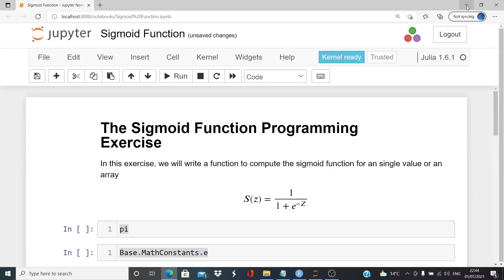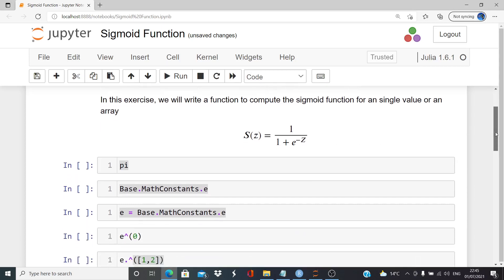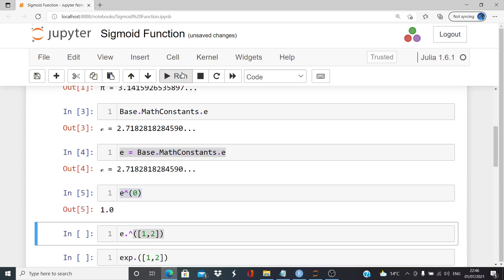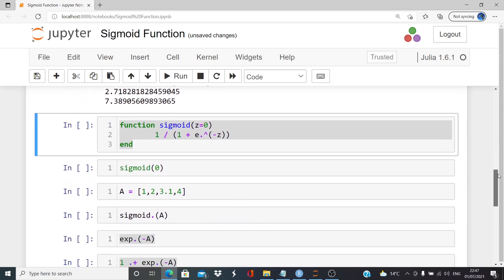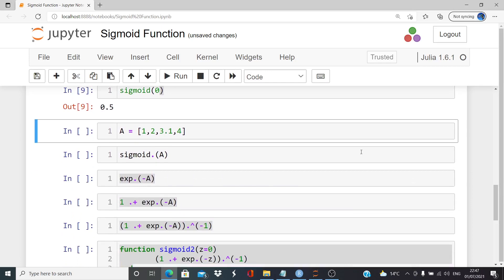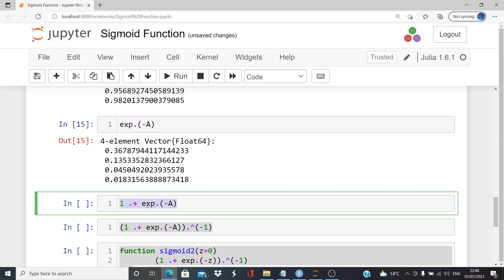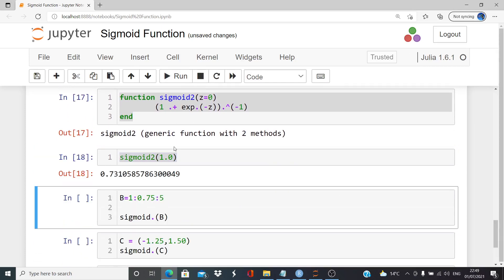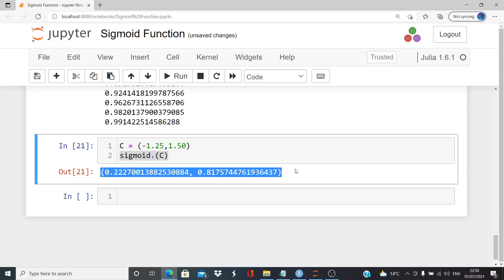Julia Programming Exercise - The Sigmoid Function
Beginners Tutorials for Julia Programming Language:
Creating a function to implement the Sigmoid Function for a single value or a vector.